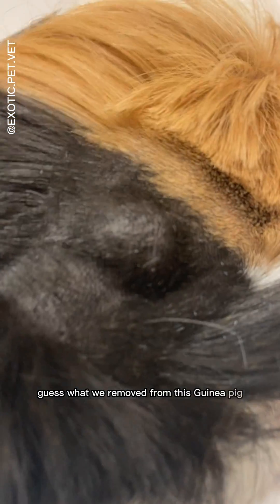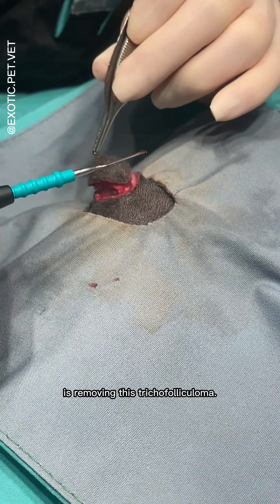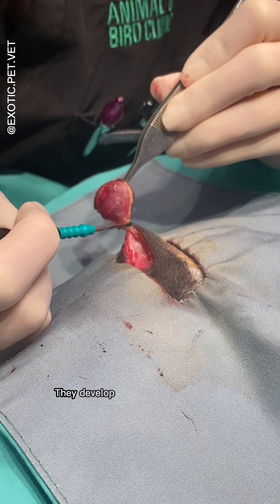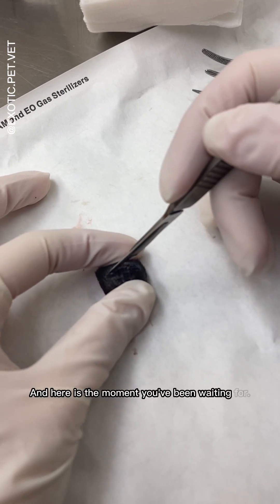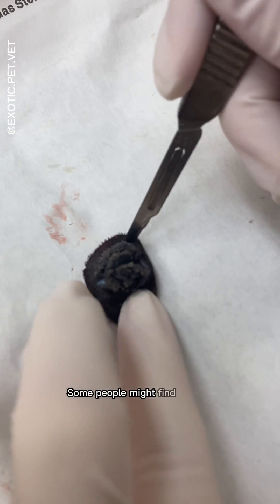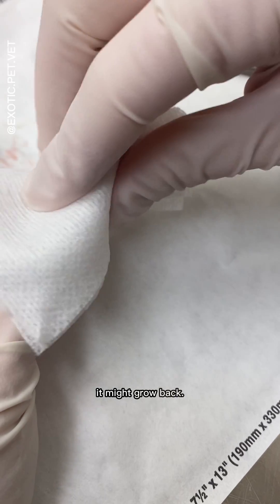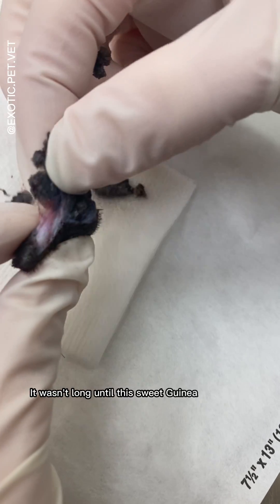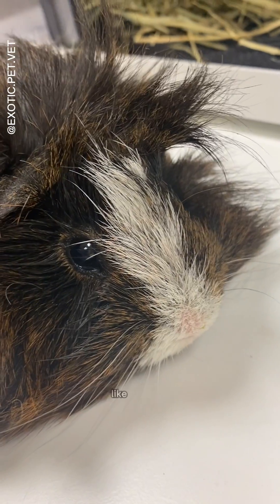Guinea Pig Pimple Pop! Vet Treats a Trichofolliculoma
Watch my colleague remove a trichofolliculoma, one of the most common Guinea pig skin masses!